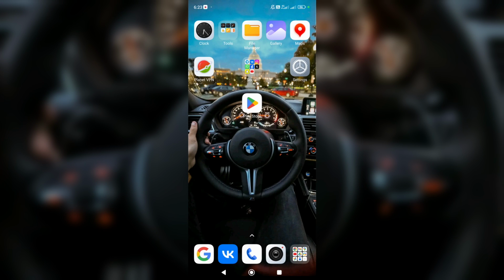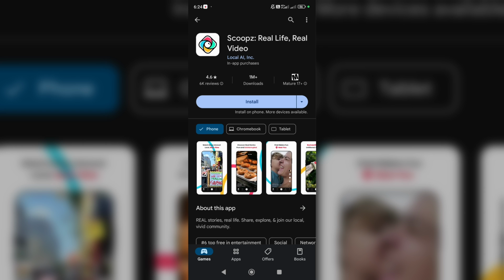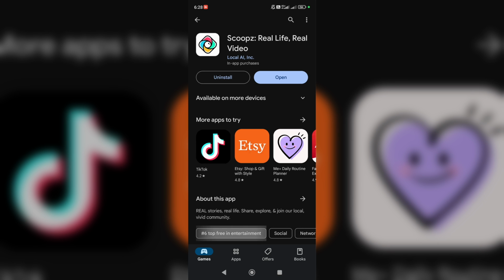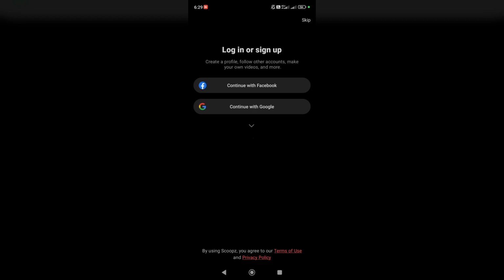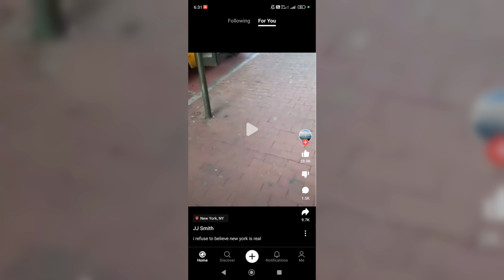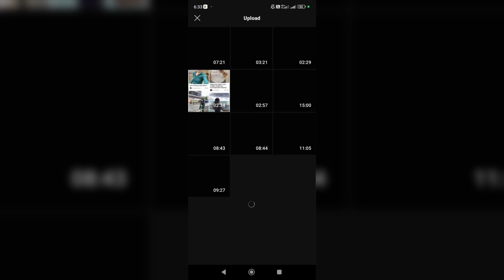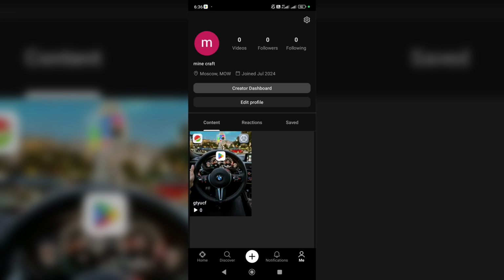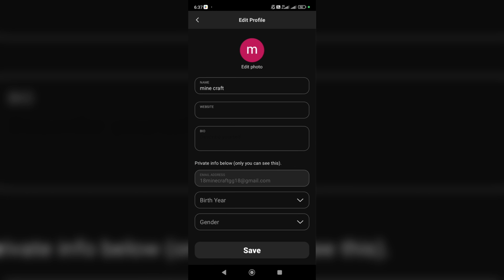Scoopz App Review | How To Use Scoopz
scoopz real life real video full tutorial | scoopz app videos